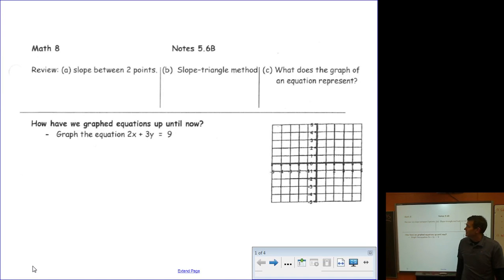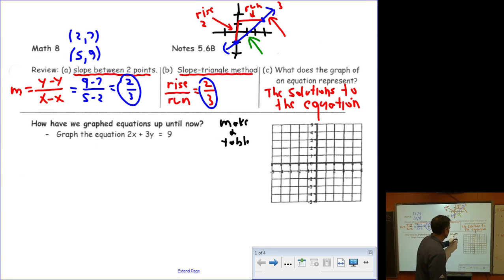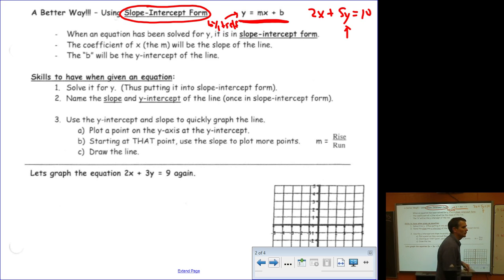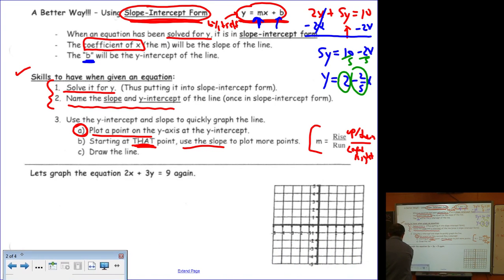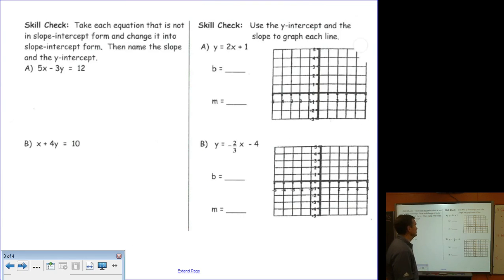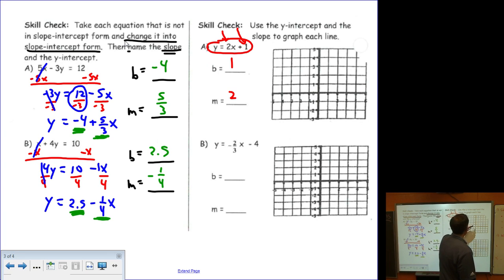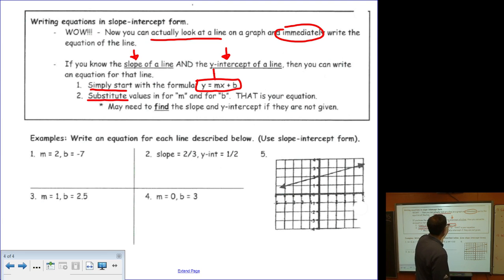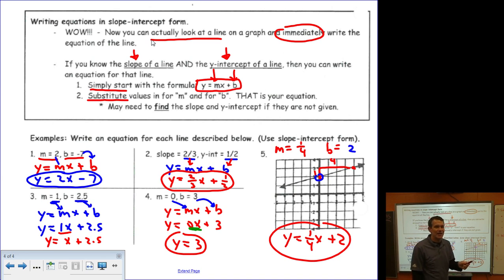Math 8 - Section 5.6B - Notes